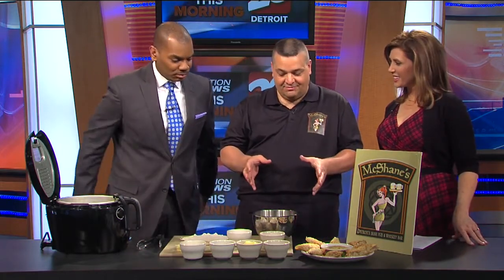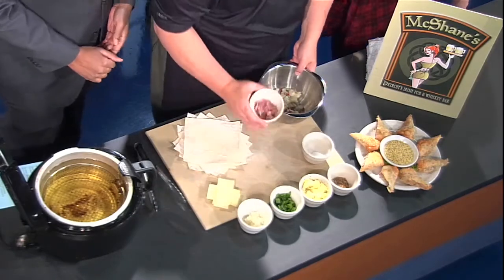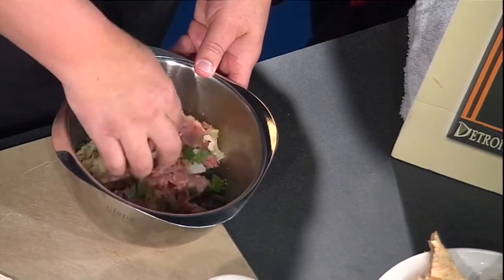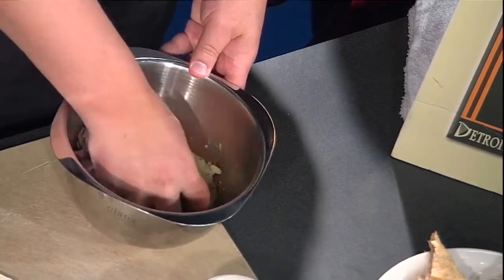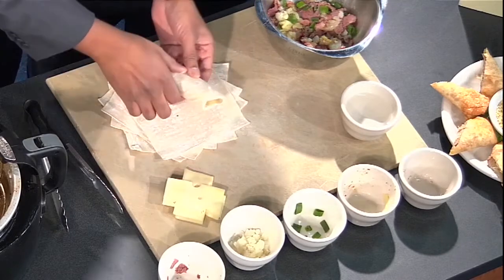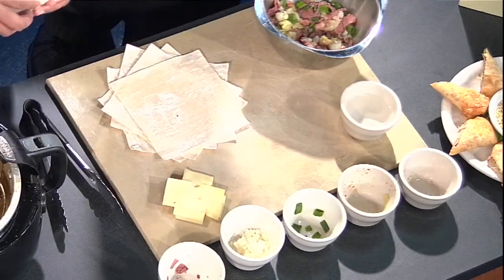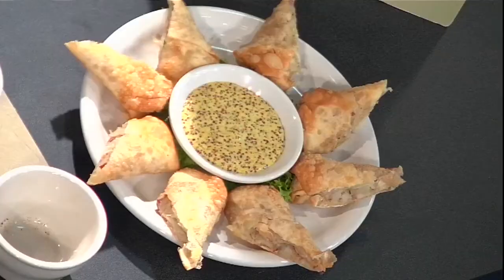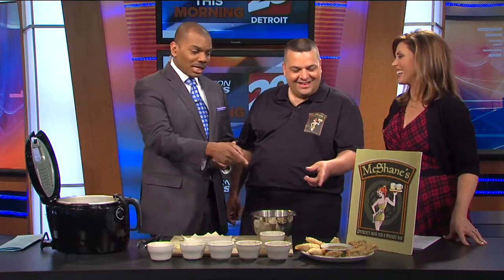Irish Egg Rolls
Chef Bob Roberts from McShane's Irish Pub & Whiskey Bar shows how to make Irish Egg Rolls